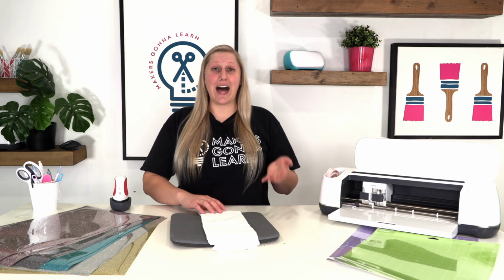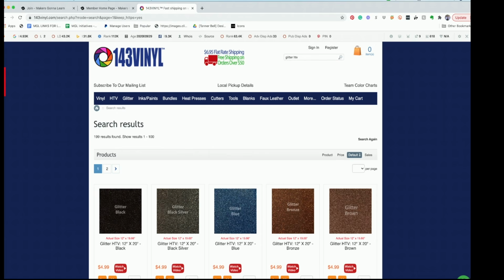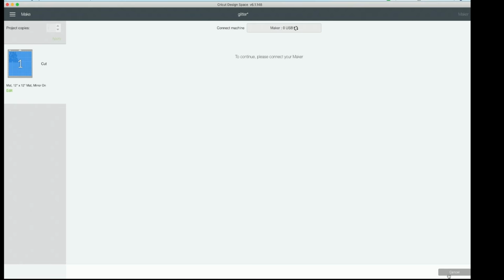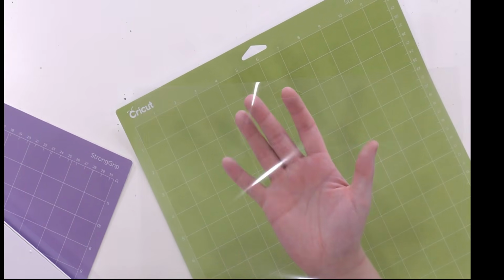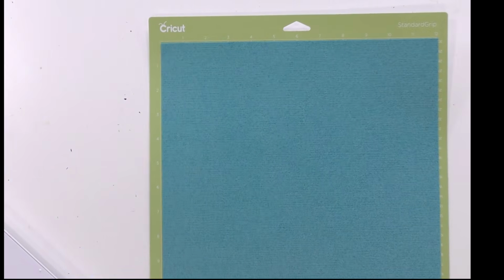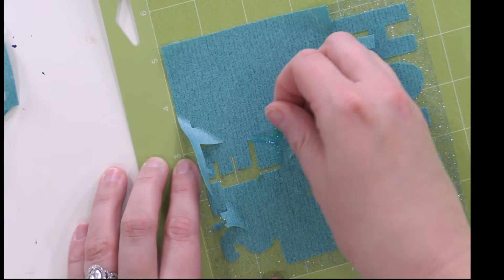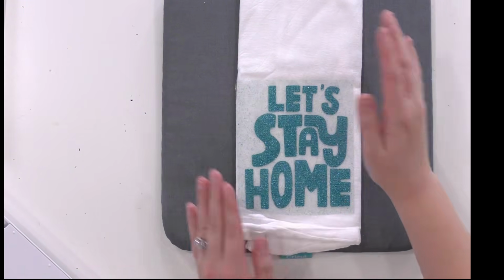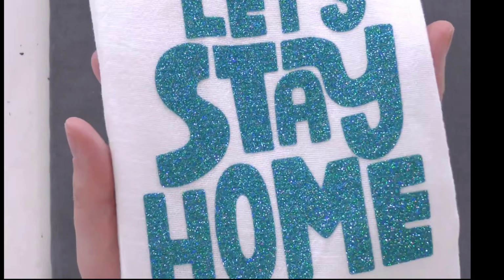How To Use Glitter Iron-On With Your Cricut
If you are a Cricut Beginner, you may be wondering how to use Glitter HTV. Glitter heat transfer vinyl is a wonderful material that can take your Cricut projects to the next level. It can seem a little intimidating, but we will show you just how easy it is to use Cricut Glitter Iron-On with your Cricut die cutting machine on your craft projects. You will love this fun and easy Cricut craft project.

Flour Sack Towels